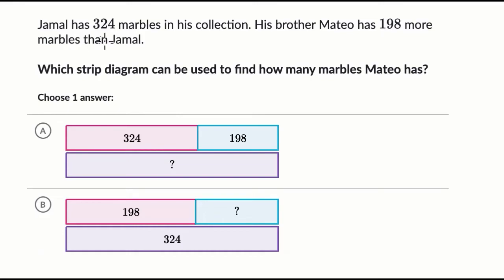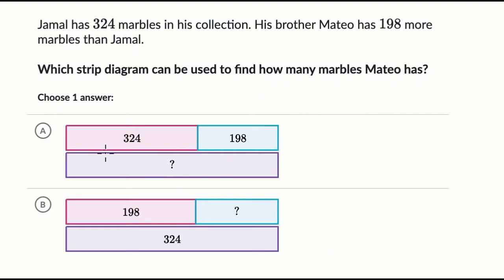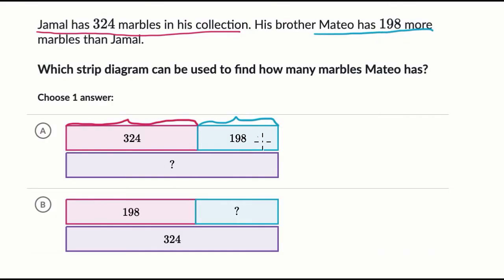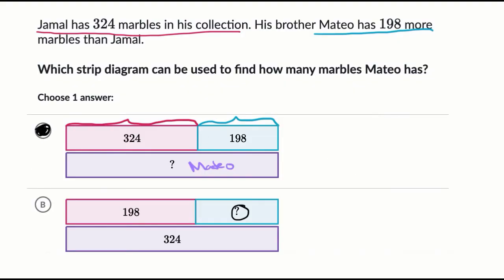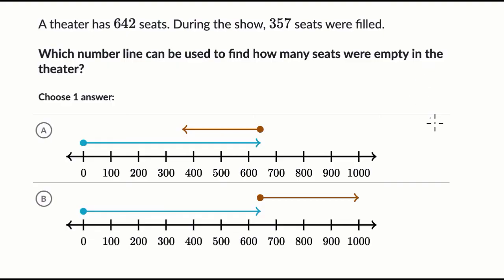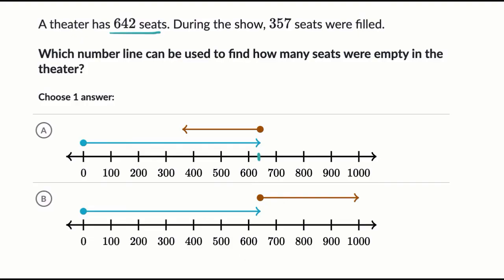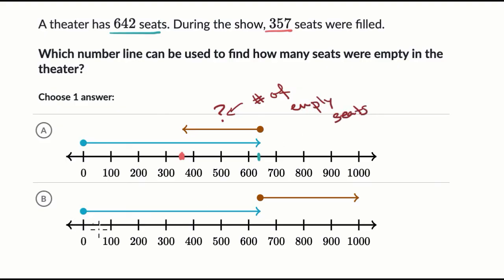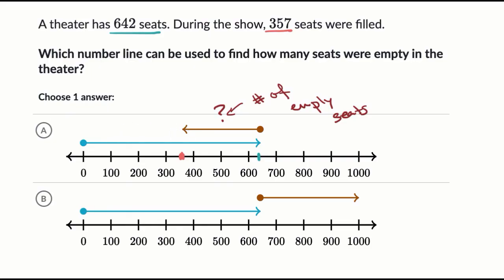Representing one-step word problems | 3rd grade math (TX TEKS) | Khan Academy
Practice using number lines and strip diagrams to represent one-step word problems.